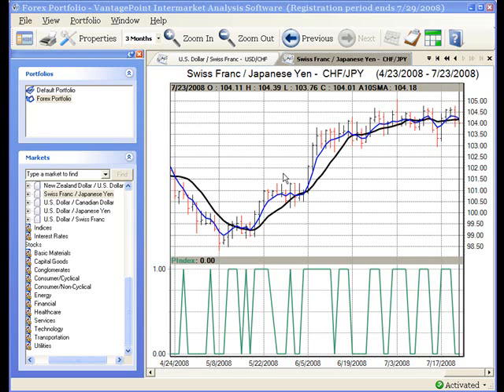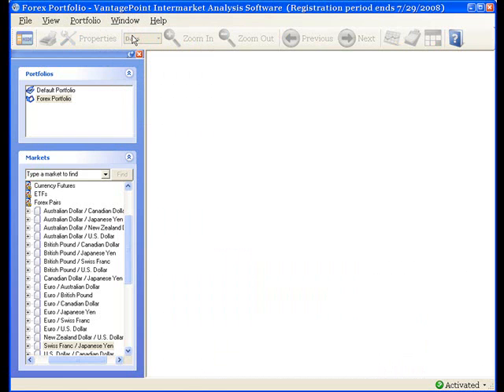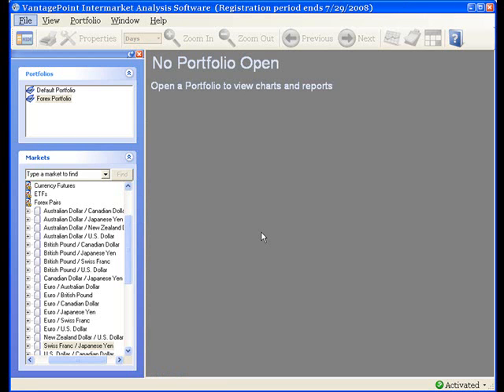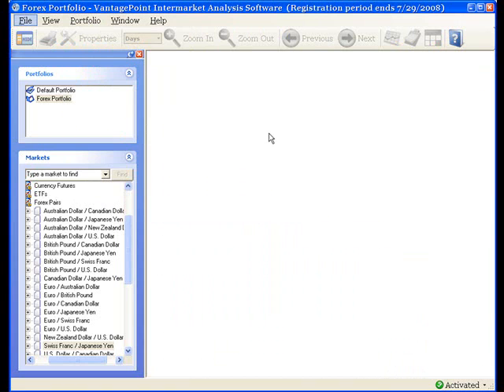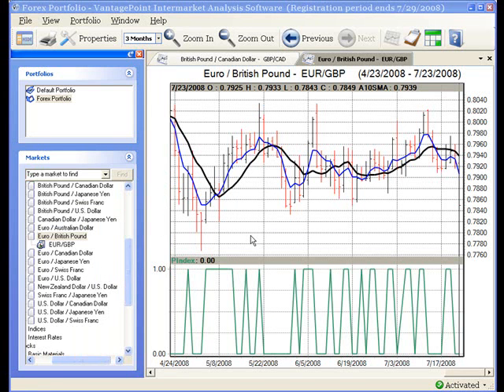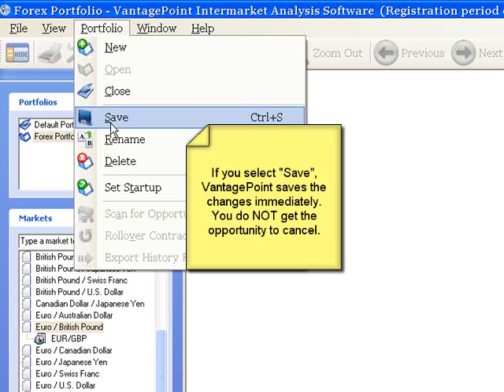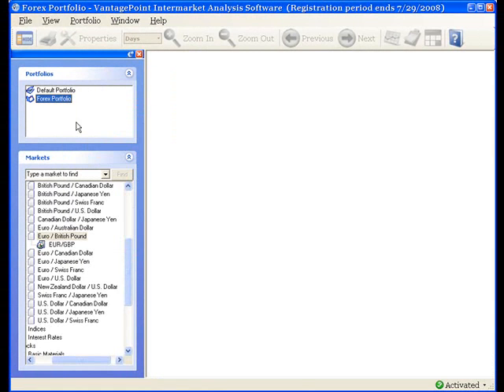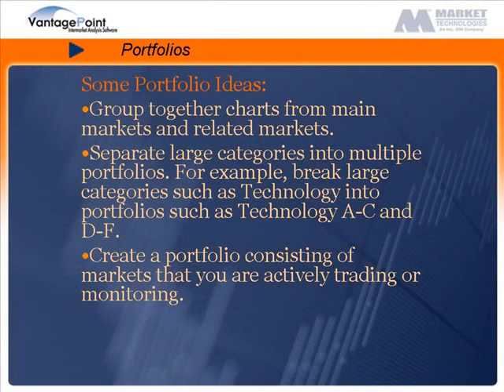VantagePoint: Portfolios Part 2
Create time-saving custom portfolios.